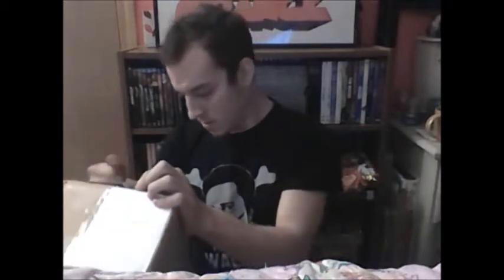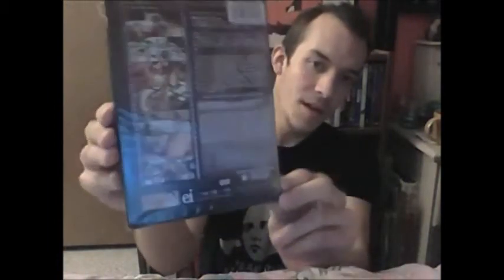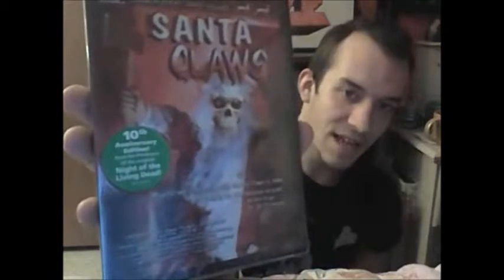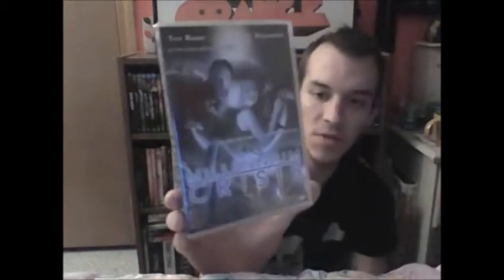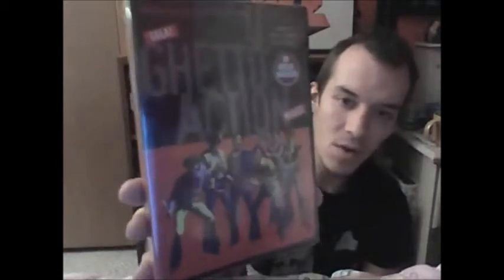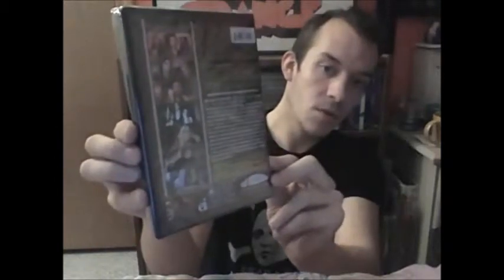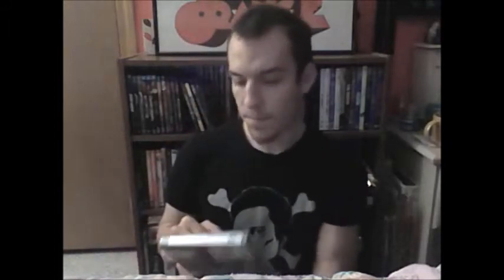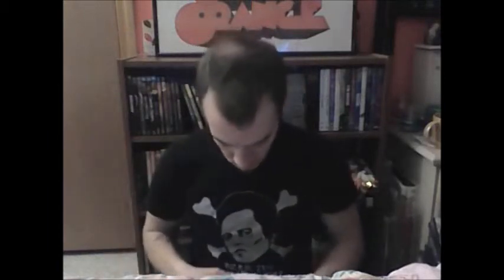4/5/15 eBay Haul (Easter Edition)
an Easter video showing the contents of an eBay movie haul.